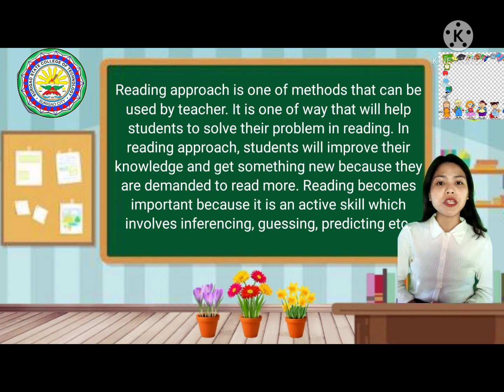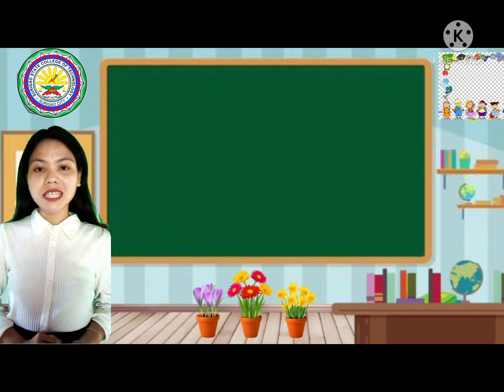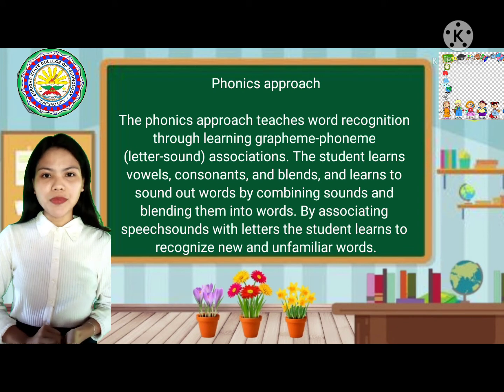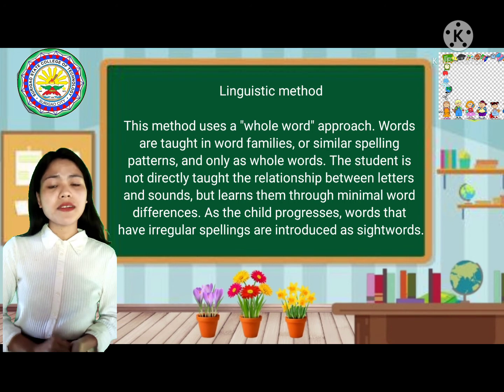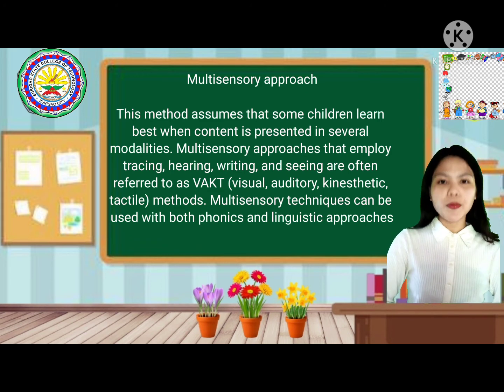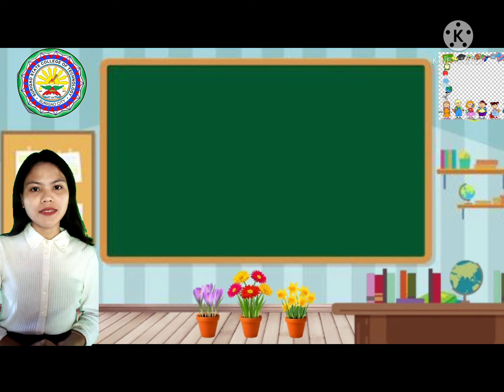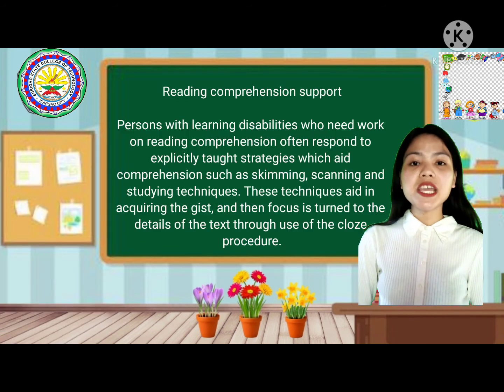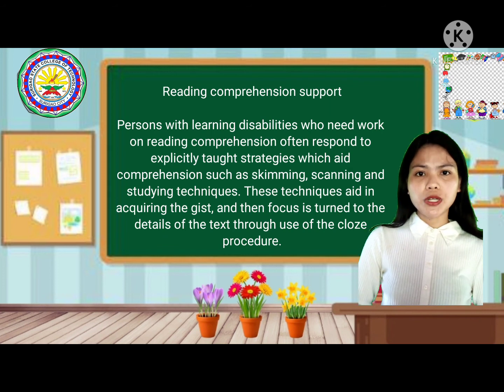READING APPROACHES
video report